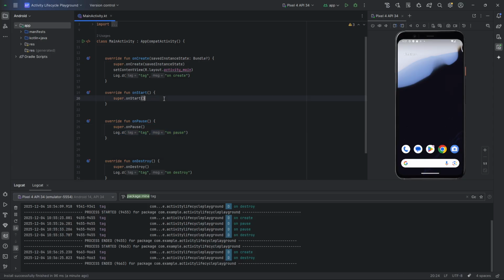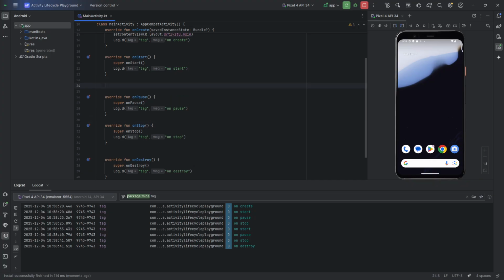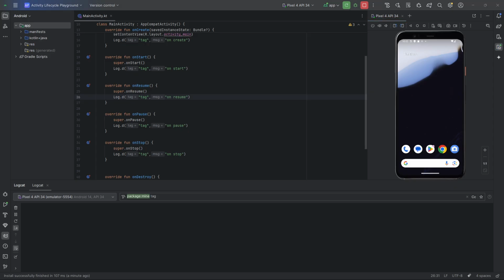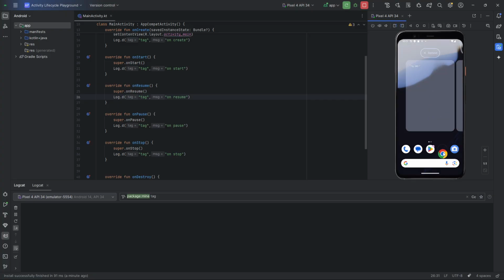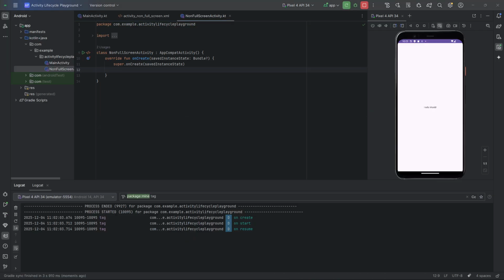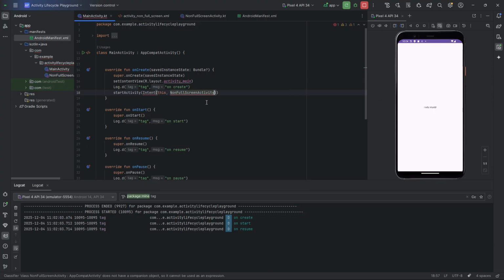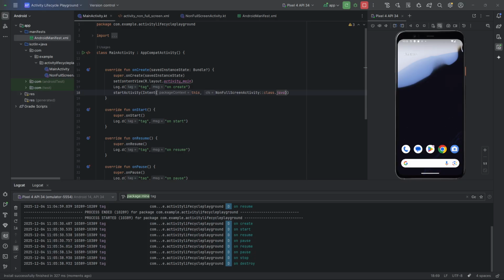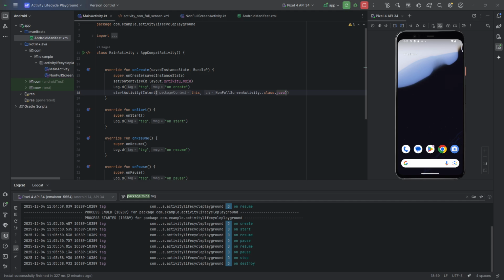The Activity Lifecycle #2